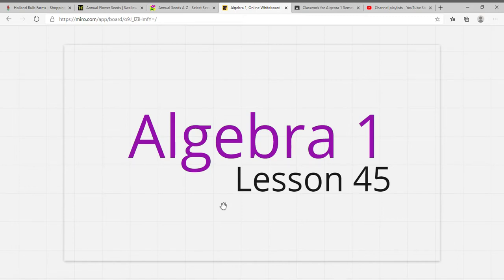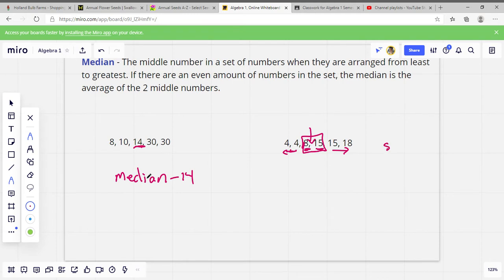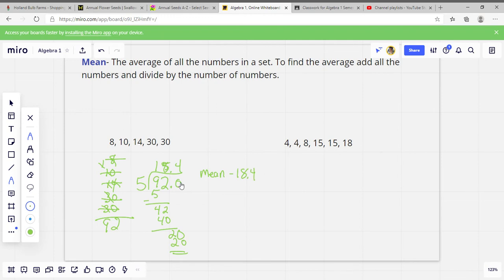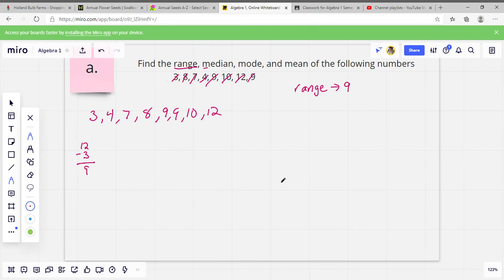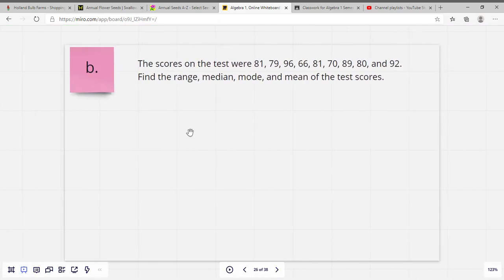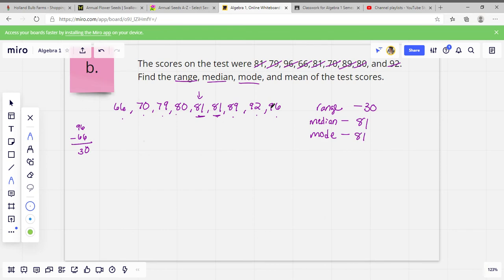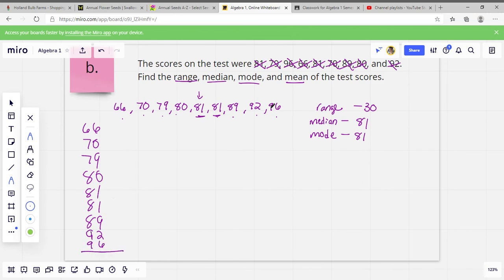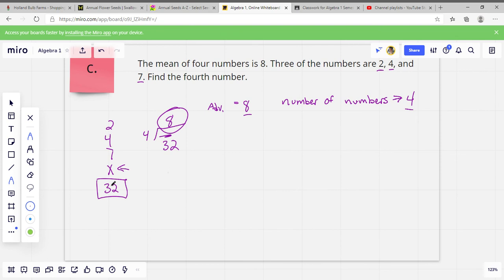Algebra 1 Lesson 45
Lesson 45
Range, Median, Mode, and Mean